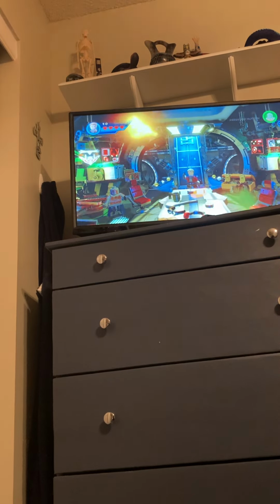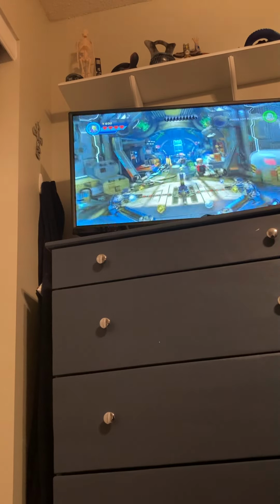Marvel super hero’s 2 on the ps4 gameplay pt:1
Today I played marvel superheroes 2 part:1￼ and if you guys want to see part 2 get this video to 5 likes!!!